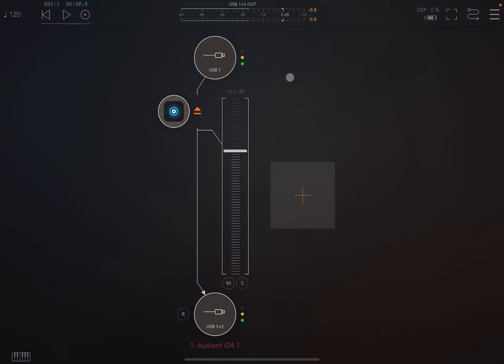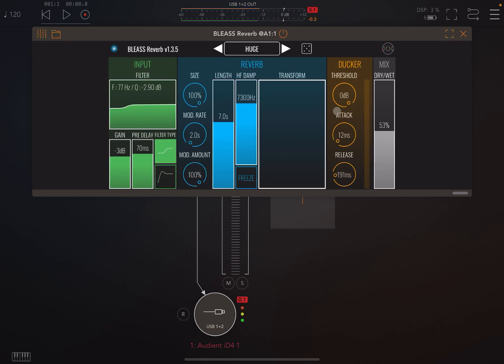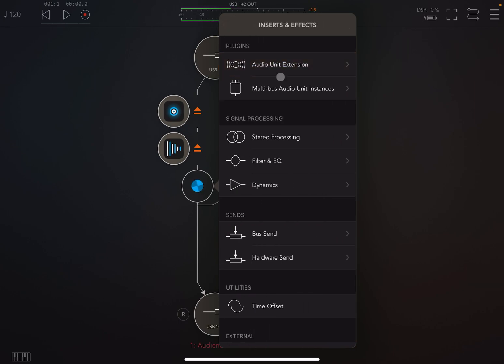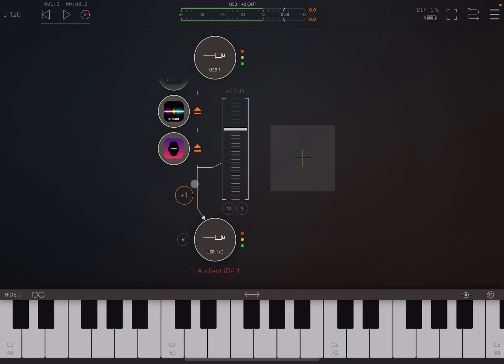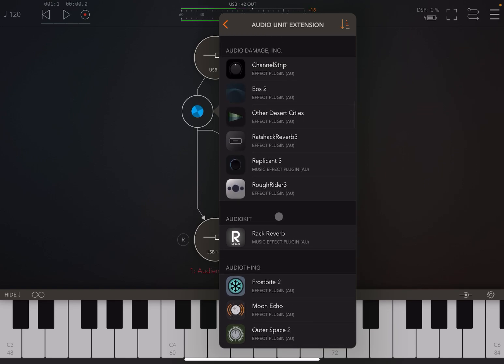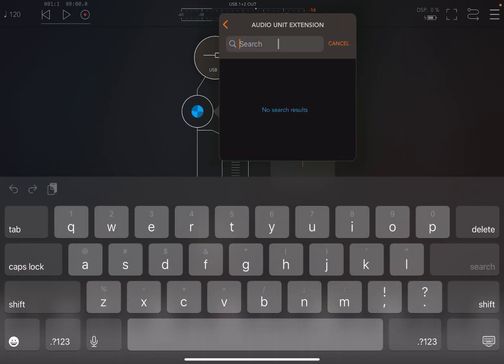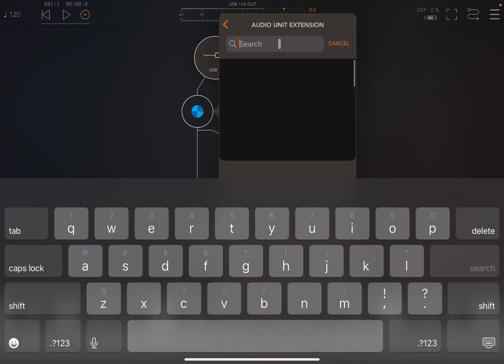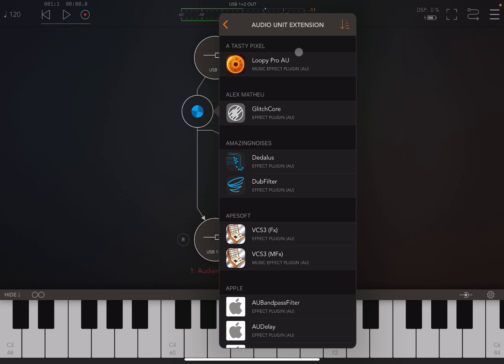vocal effects apps Auv3 AUM iOS iPad 2025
vocal effects apps Auv3 iPad